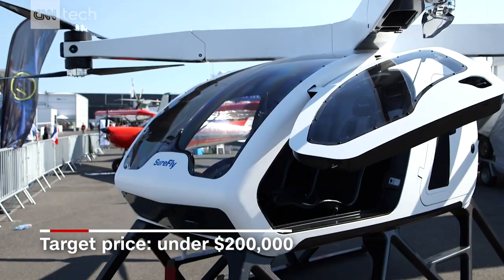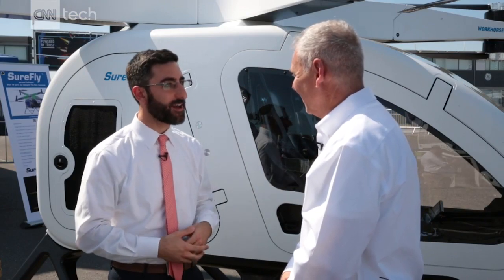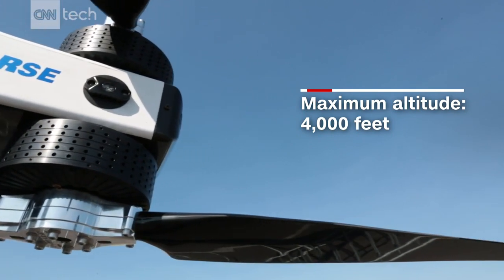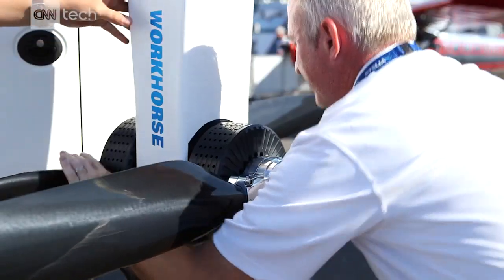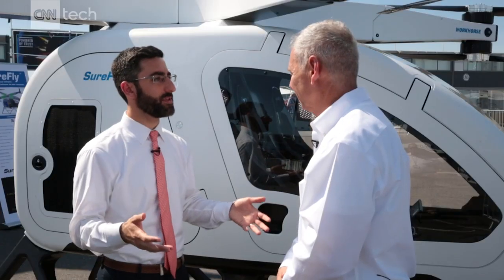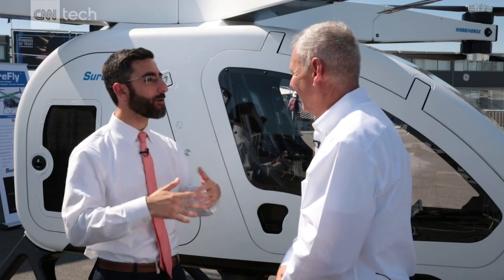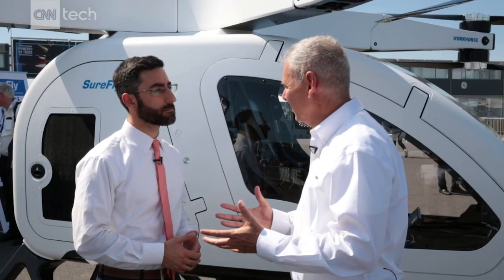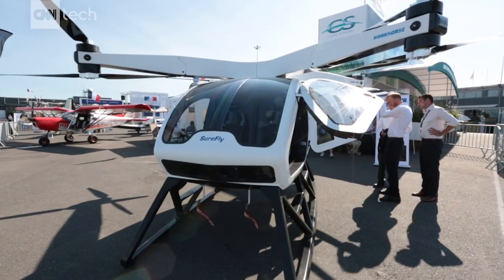This drone-like octocopter wants to carry people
Eight rotors, two seats, $200,000 -- this giant drone look-alike wants to transform short-distance travel. Surefly is still a concept aircraft that's yet to take off.